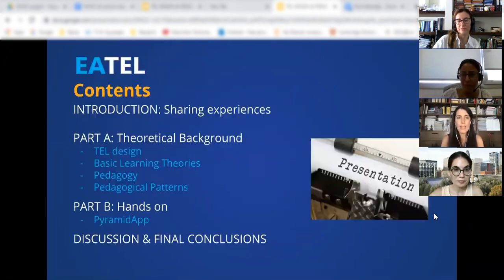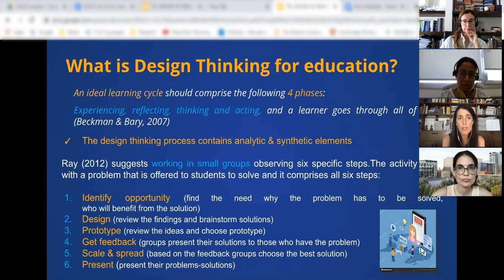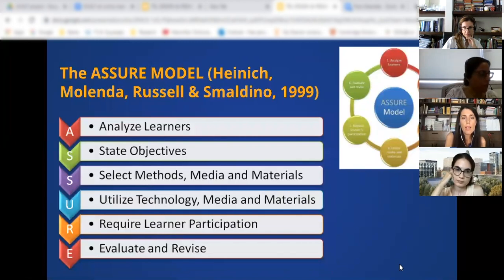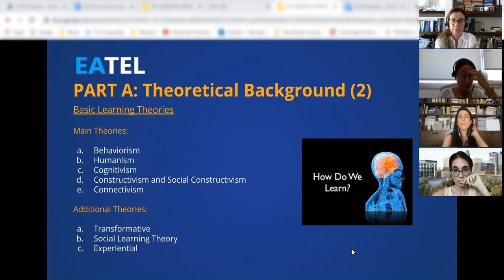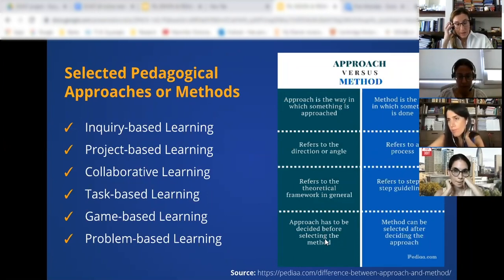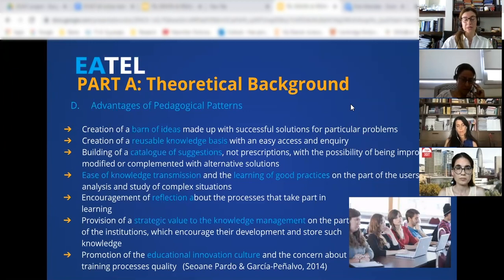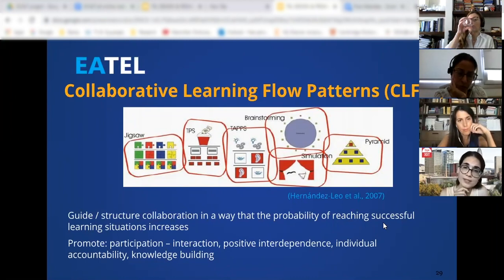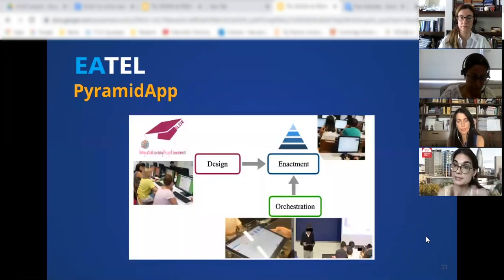Pedagogical Patterns in Technology-Enhanced Learning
In this vide, we mainly introduce participants to Pedagogical Approaches in Technology Enhanced Learning (TEL). The video is divided into two main parts. The first part focuses on a general theoretical introduction on learning theories, pedagogy, pedagogical approaches and patterns. We focus specifically on the case of collaborative learning flow patterns in TEL.
The Pedagogical Patterns in TEL module also includes a practical part (not in this video) in which participants are provided with the opportunity to attend a demonstration of TEL implementations based on patterns, and more specifically the use of WebCollage and PyramidApp.

Speakers: Maria Perifanou, Elis Kakoulli Constantinou, Androulla Athanasiou, and Davinia Hernández-Leo